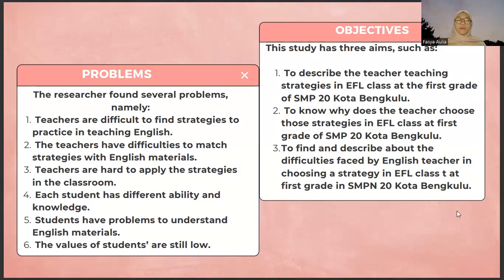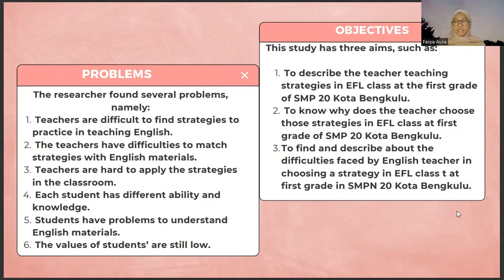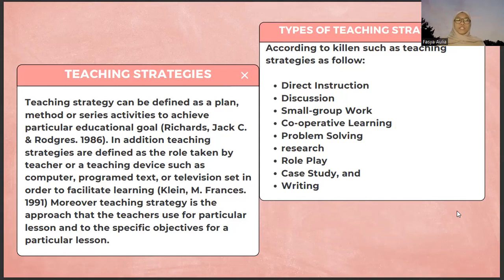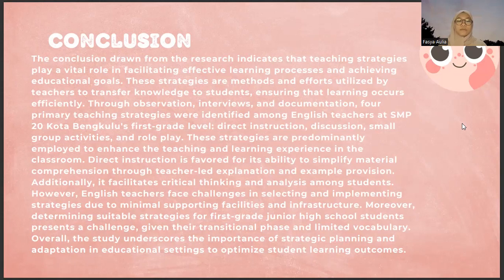Fasya Aulia 2110117220020 Presentation Article Review IDET A3